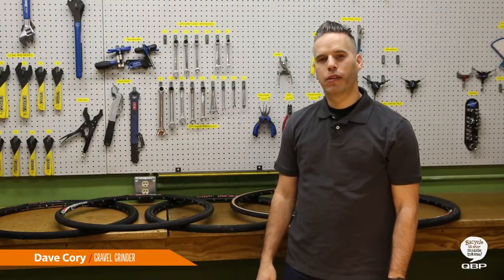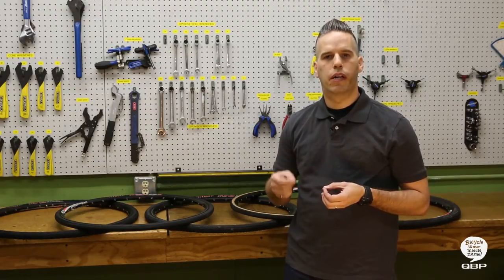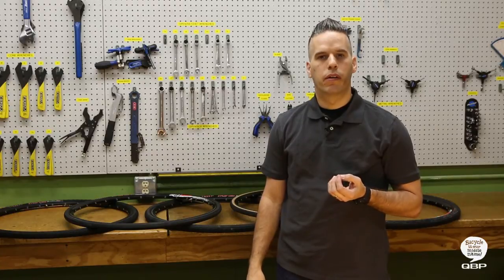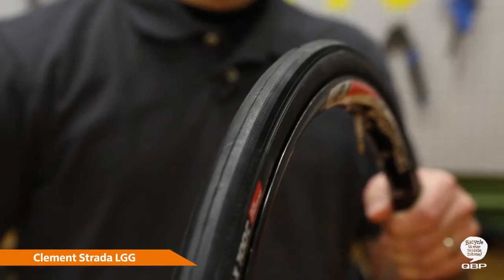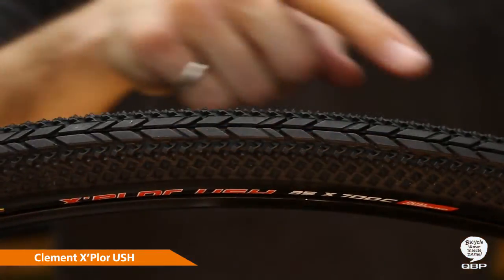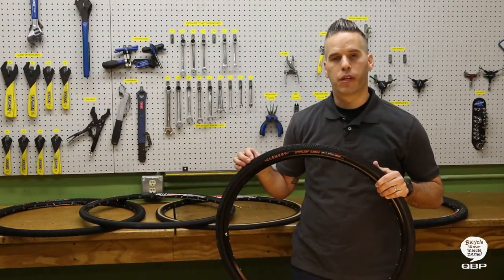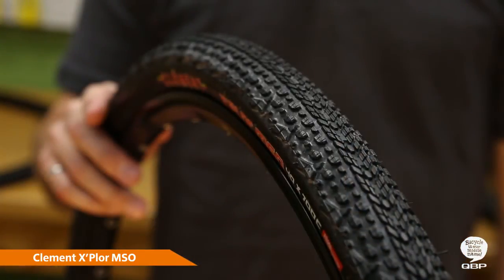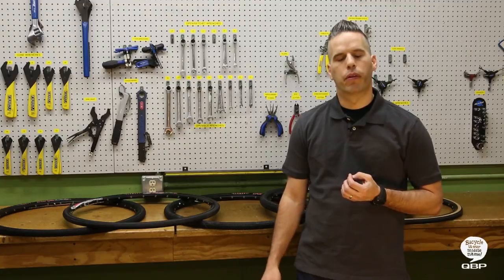QBP's Gravel Tire Lineup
Clement buyer Dave Cory talks about the increasing attention to selecting the perfect gravel tire.